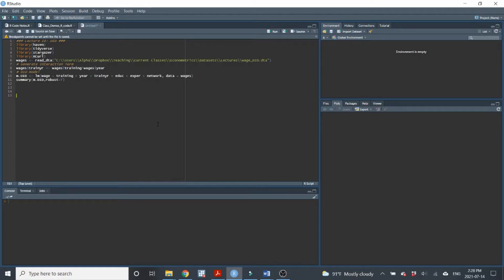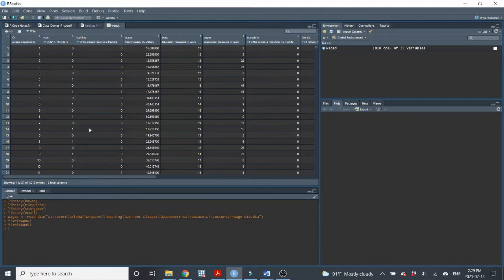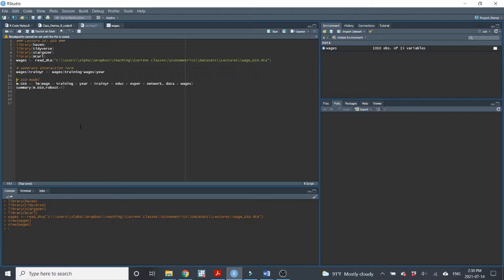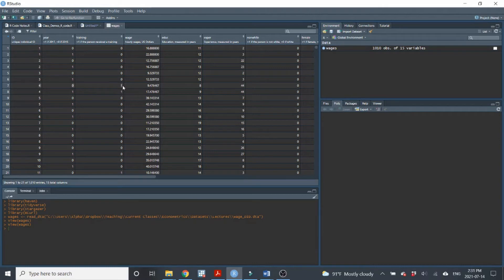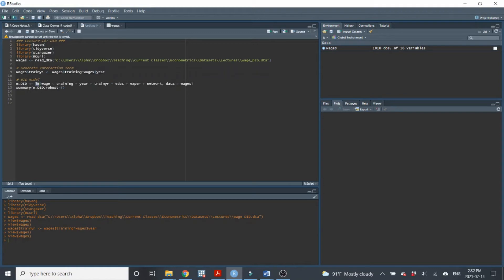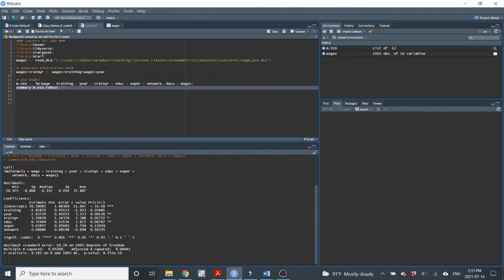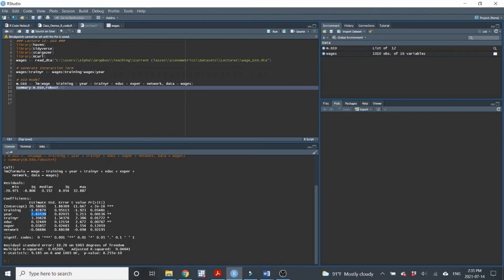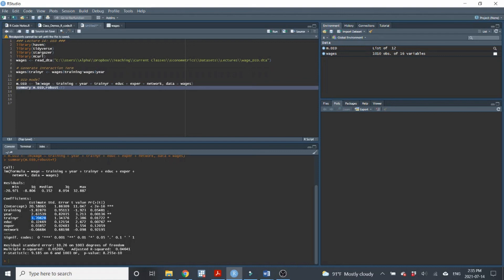Lecture 14 - R Demo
This video provides a demo for Lecture 14: Difference in Differences Model in R.